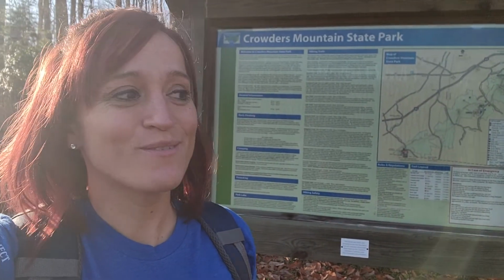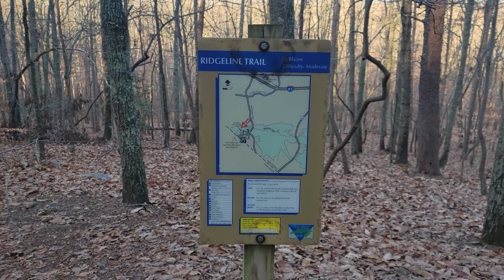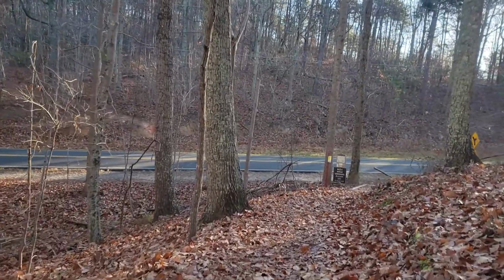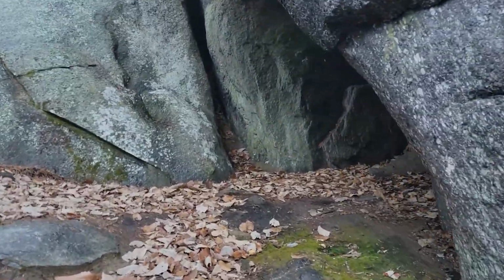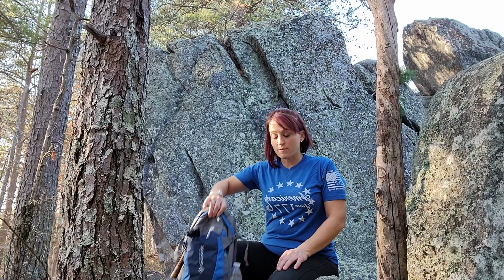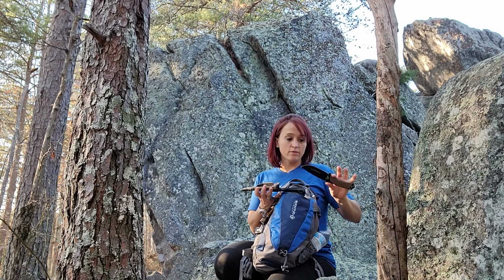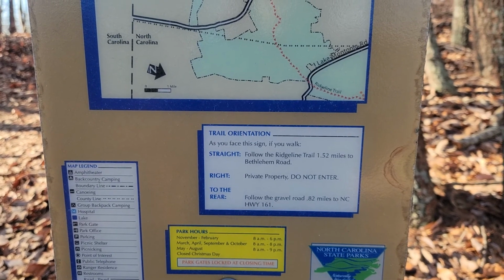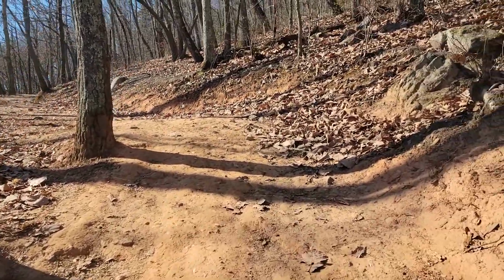Hiking Crowders Mountain - Pinnacle and Boulder Overlook Ridge Trail - Solo Female Hike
Daisy spent a day hiking the ridge trail at Crowders Mountain State Park near our house.